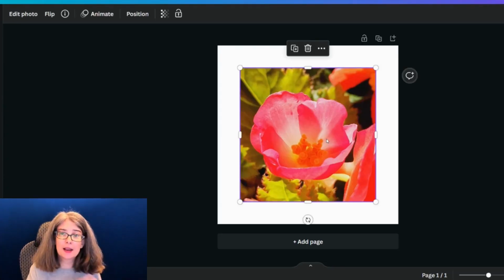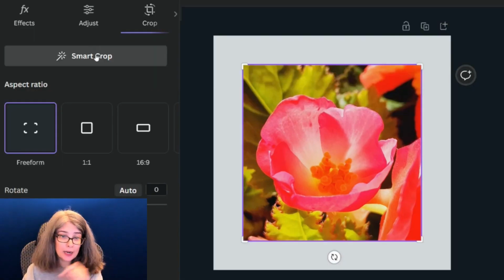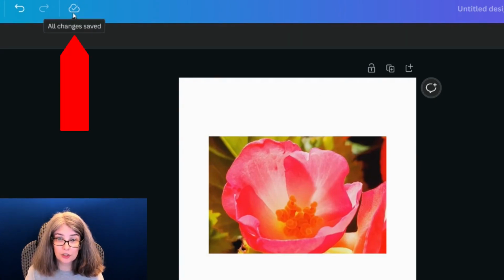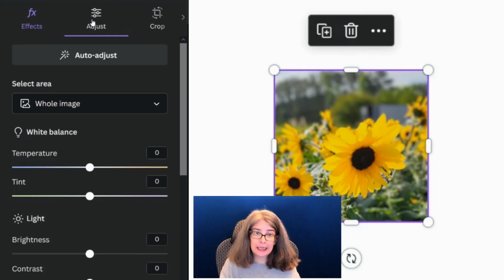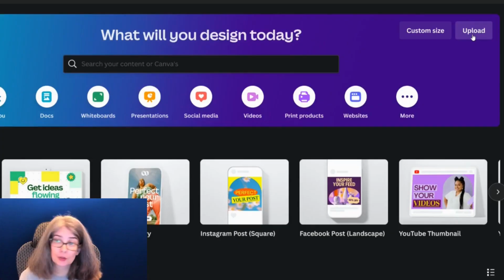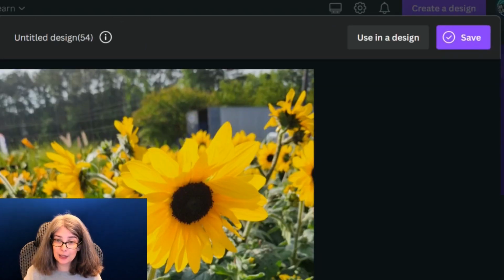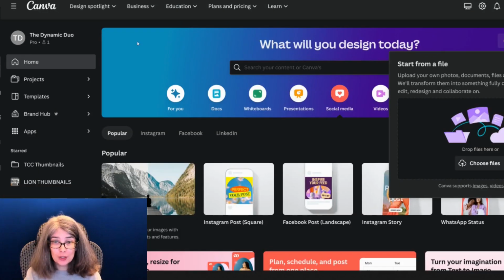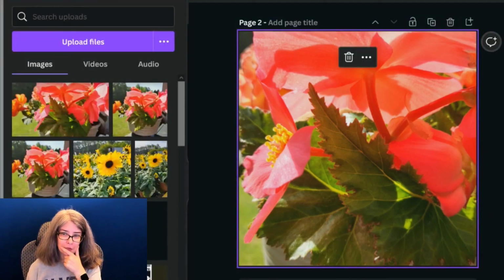Unlock YouTube Secrets: Canva's Hidden Photo Editing!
Some of Canva's most useful hidden photo editing tools for YouTubers are exposed today. You'll have your eryes opened to the secret features of the Crop Tool, explore hidden gems in the FX Effect Tool, and showcase the powerful capabilities of the Photo Adjust Tool. Get bonus tips on image preparation and learn how to overcome common design challenges.

Dive into this playlist to master some of the many ways you can actually use this powerful tool for YouTube.

00:00 The Most Annoying YET Most Helpful Tool Canva Offers
01:15 Unveiling Canva's Crop Tool: YouTuber's Secret Feature
03:30 Introducing 2 Hidden Features in Canva's FX Effect Tool
04:19 Introducing Hidden Features in Canva's Photo Adjust Tool
05:30 Bonus Tip Time:  How to Fix Your Images BEFORE You Even Begin a Project
07:26 Bonus Tip Time 2:  You NEED to do this if you don't want to end up like me ...
07:58 What to do IF your design only opens up as 550x550 when you want 1080x1080?
08:42 Why is Aspect Ratio Not on Your Photo When You Go to Crop it?